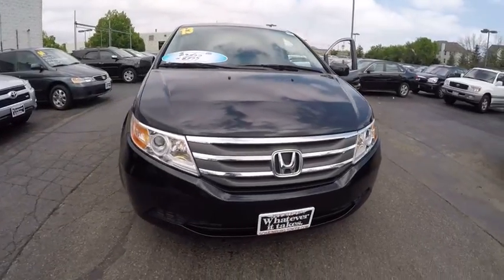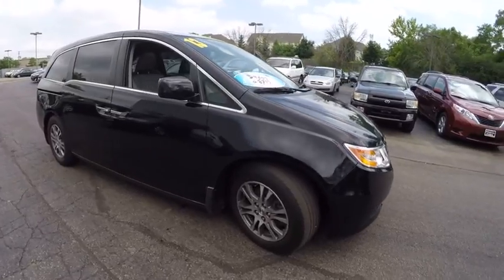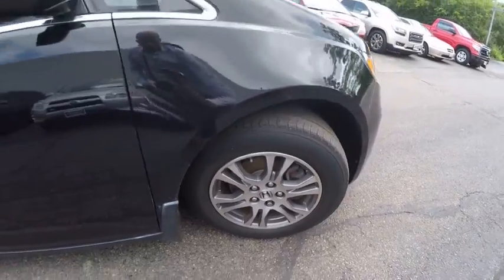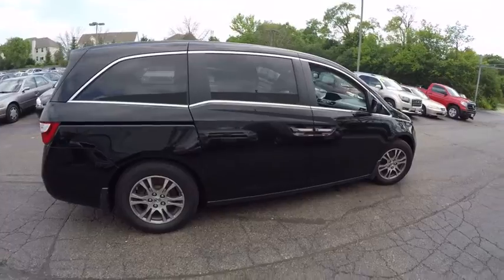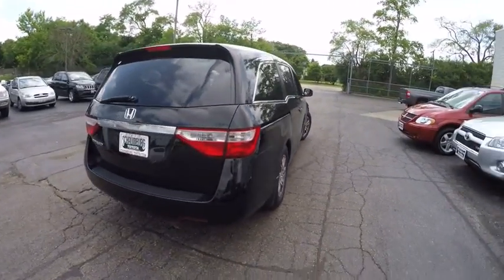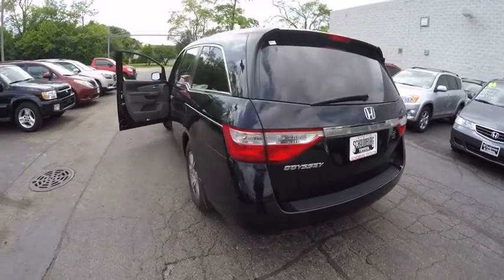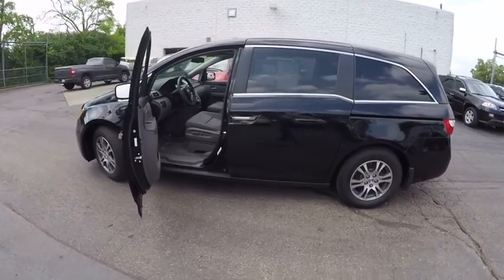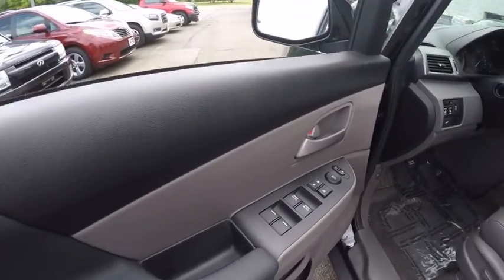2013 Honda Odyssey EX-L Schaumburg IL P5151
2013 Honda Odyssey EX-L

Schaumburg Toyota
125 W Higgins Rd